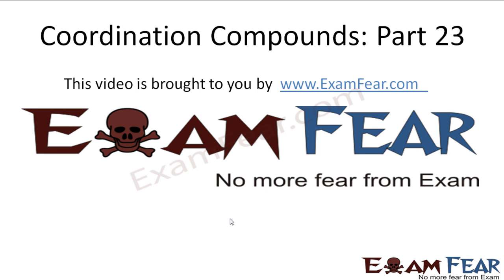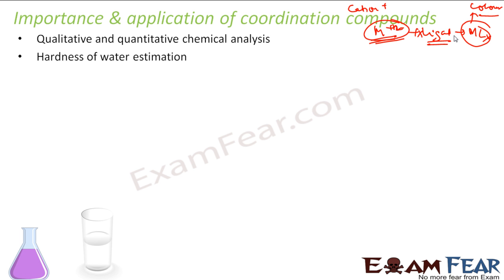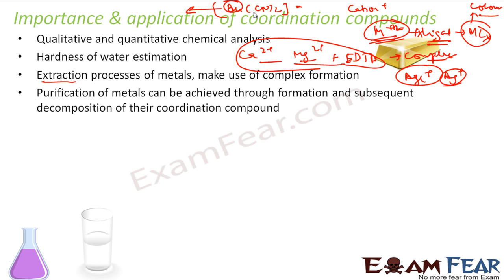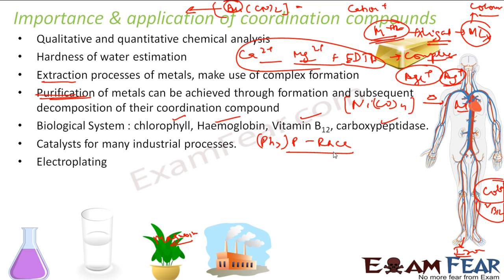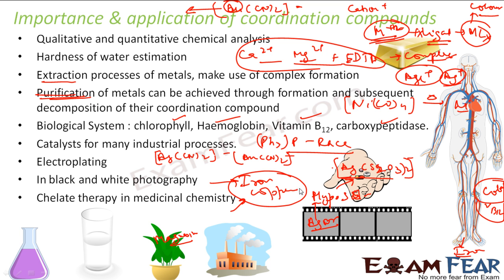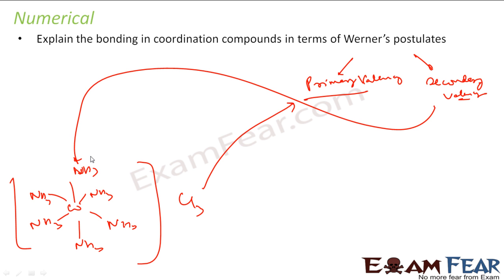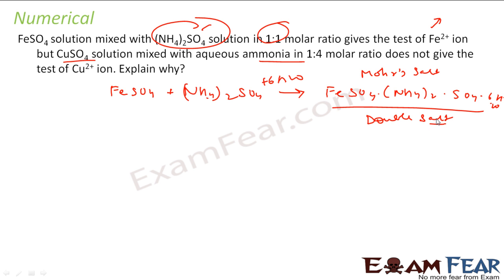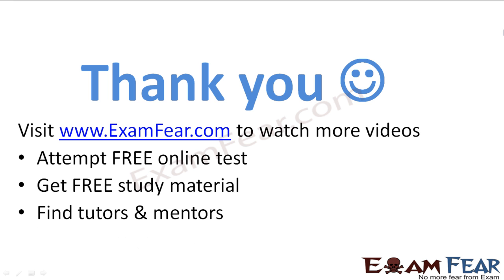Chemistry Coordination Compounds part 23 (Importance of Coordination compoundsl) CBSE class 12 XII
Chemistry Coordination Compounds part 23 (Importance of Coordination compounds & Numerical) CBSE class 12 XII